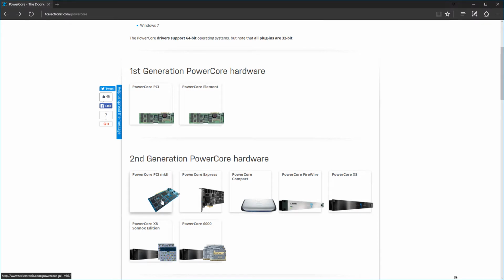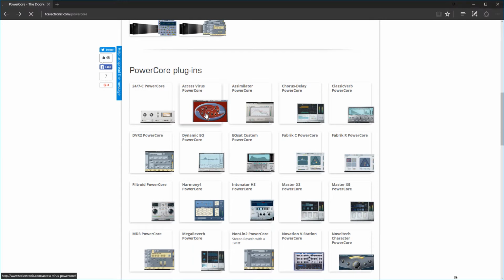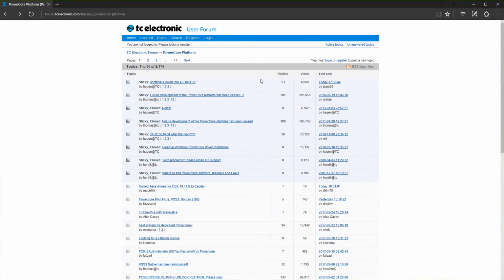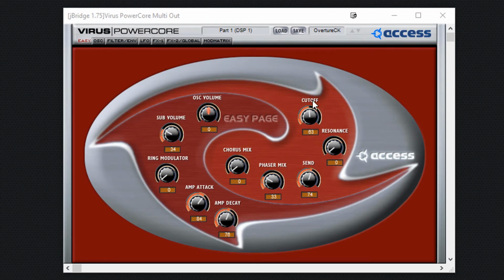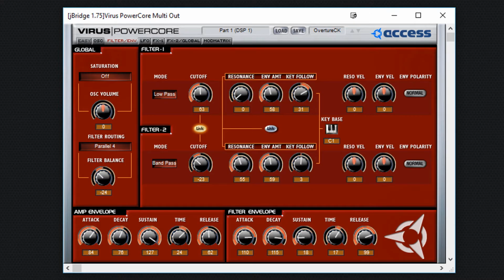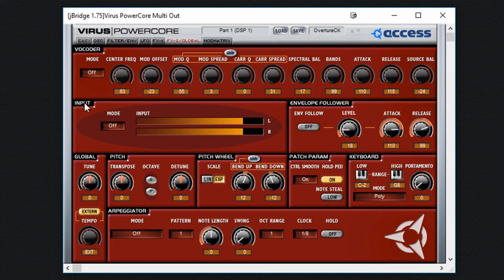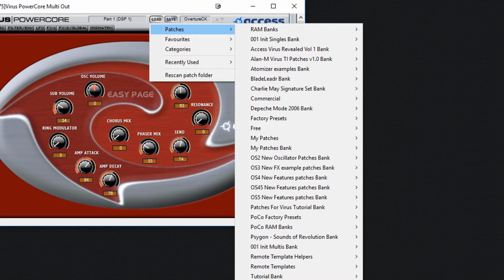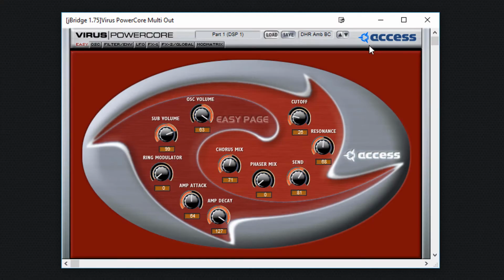The best Virtual Analog plugin was released in 2004. And you can't buy it anymore.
Or, better, you can (used) if you're lucky enough to find a) a TC PowerCore with b) a Virus licence already attacched to it.

That will allow me to make more videos in the future.

Thanks to Boz for the narration.